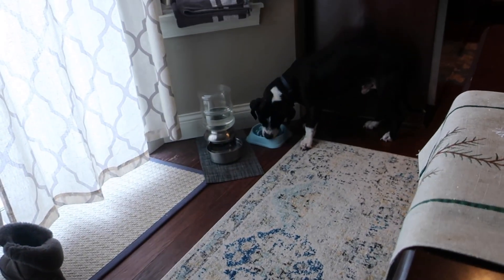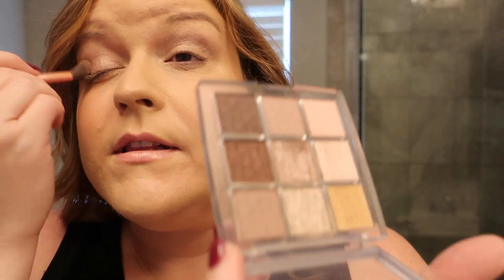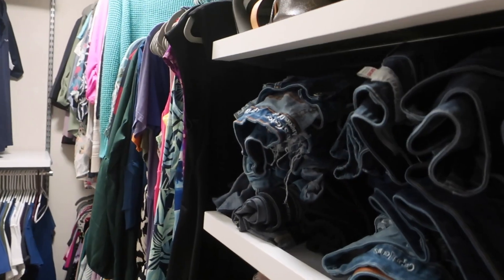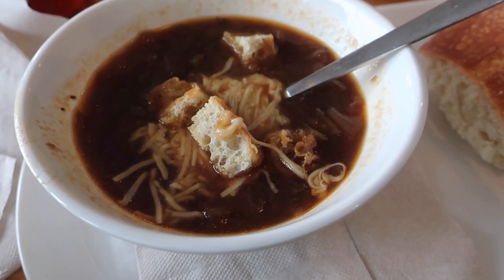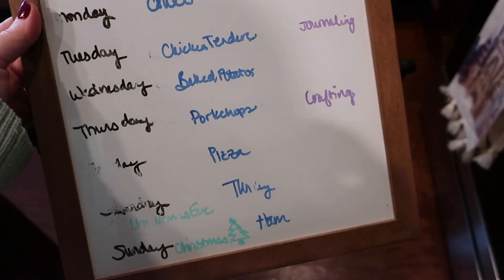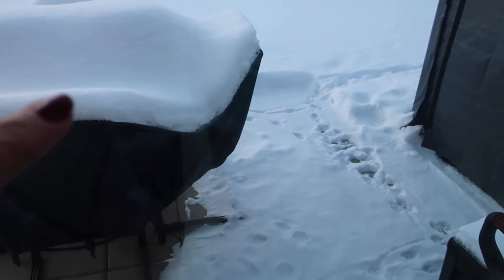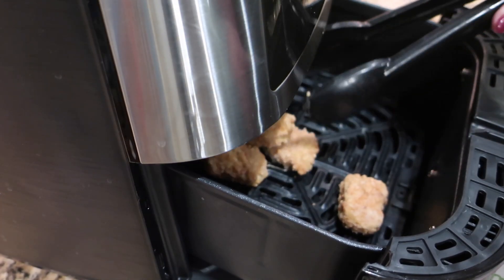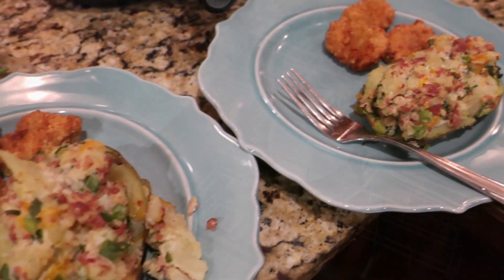Preparing for House Guests & Holiday Prep | Vlogmas Day in the Life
We are getting ready for the holiday and preparing for having a house guest. The girls are off school, so we go to lunch! Twice baked potatoes for dinner, and the start of making some Christmas cookies! The girls and I will be decorating cookies later in the week.

Instant Vortex Air Fryer
Cricut Joy
Card Inserts
Card Mat
Dry Erase Meal Board
Doghouse Shelter Tent

Mailing Address:
Diana - Being Mommy with Style
300 Civic Heights Drive
Box 502